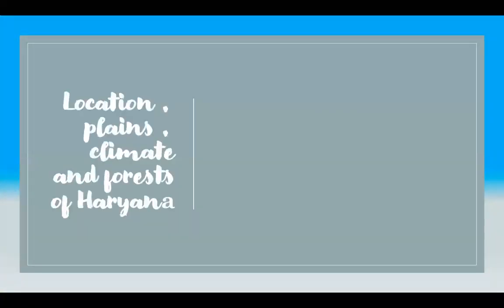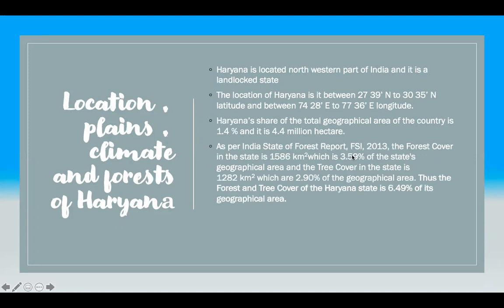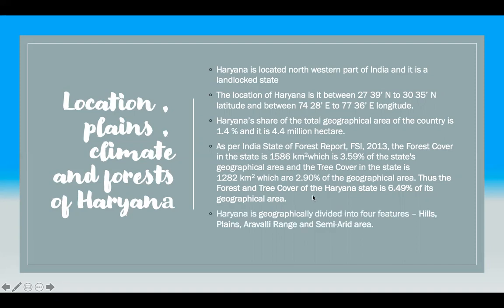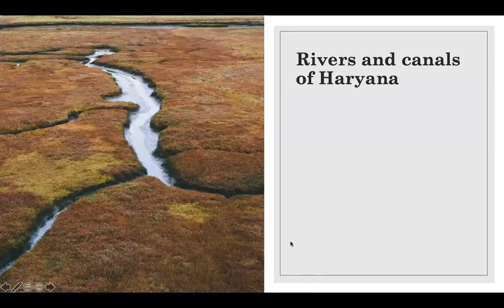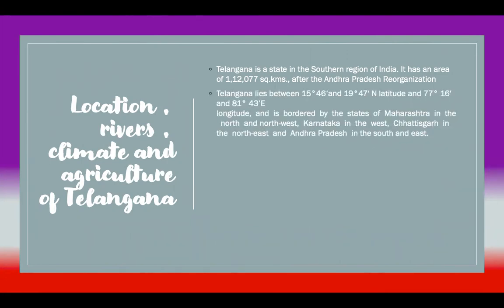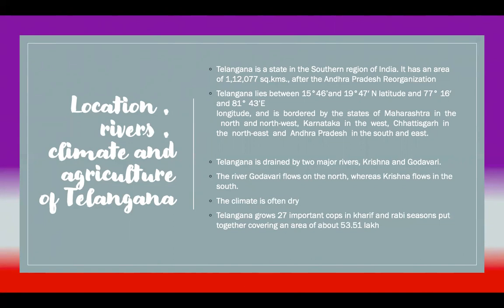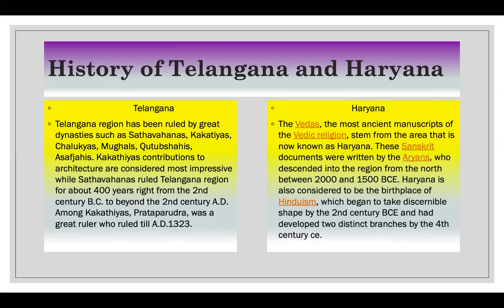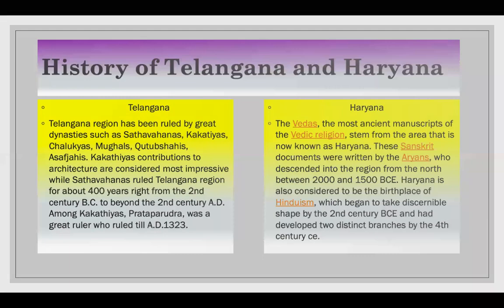Information about Haryana And Telangana # Easy # in dept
Hi Everyone In this video we are going very deep about Haryana and telangana . Its in dept and will perfect for a project or essay or article .